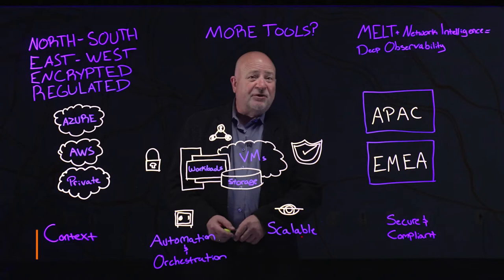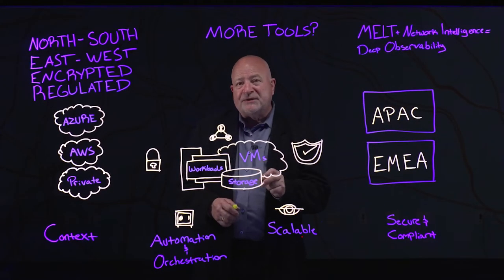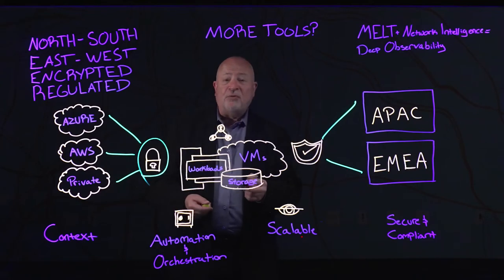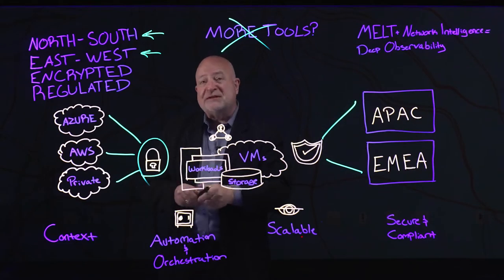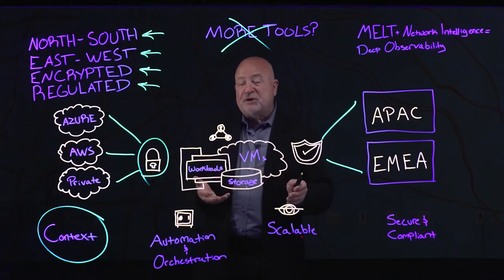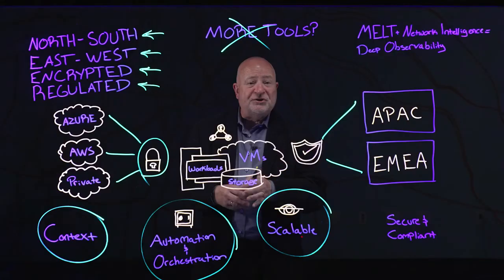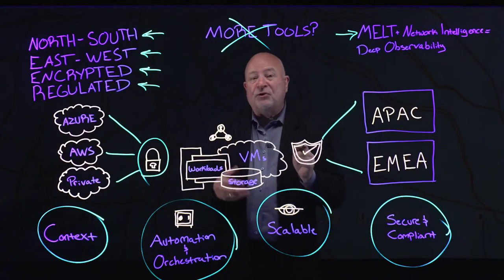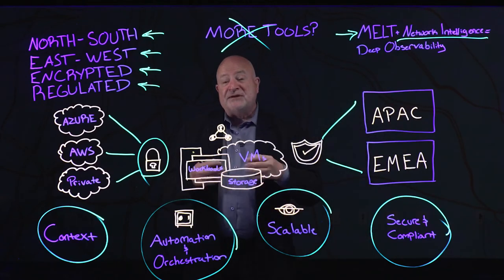How To Create A Uniform Security Posture | Lightboard Series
Learn how you can use Gigamon to build a uniform security posture across all your different hybrid environments.